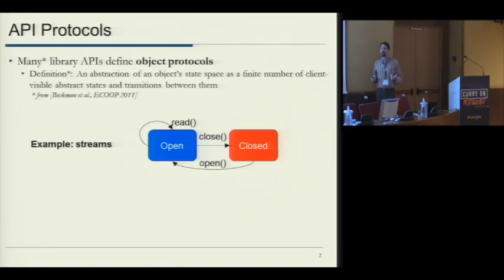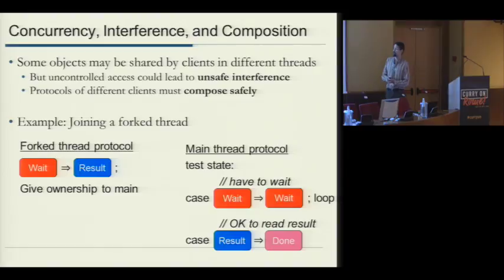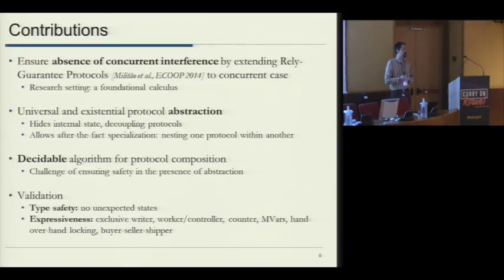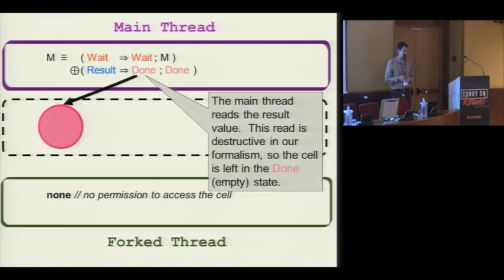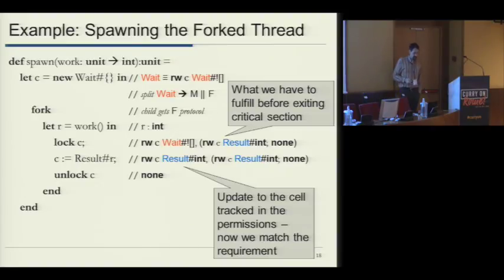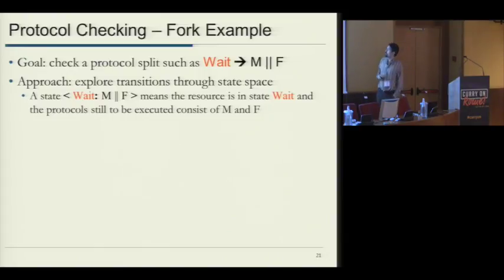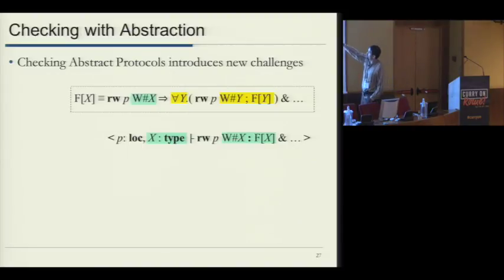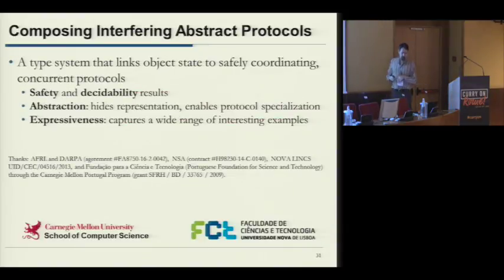Jonathan Aldrich - Composing Interfering Abstract Protocols